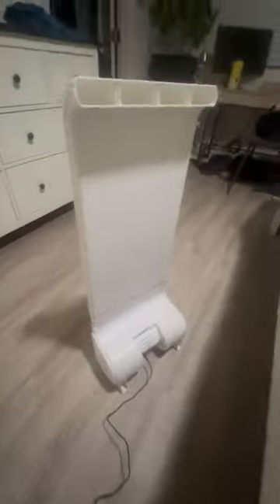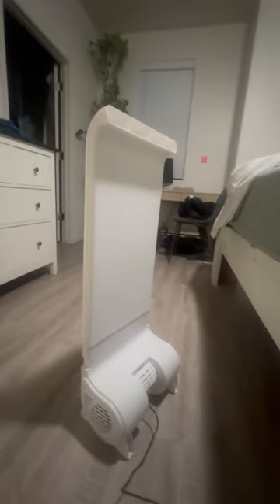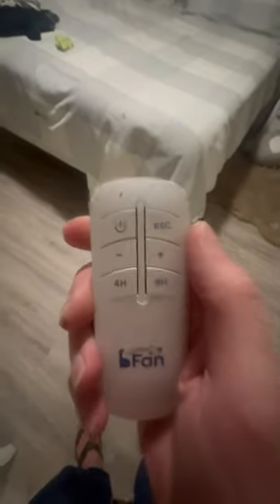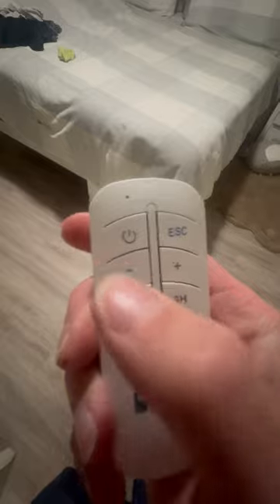Bed Fan Review by BFan!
Reviewing the Bedfan we just received from BFan. Super awesome purchase and definitely makes life a lot cooler.